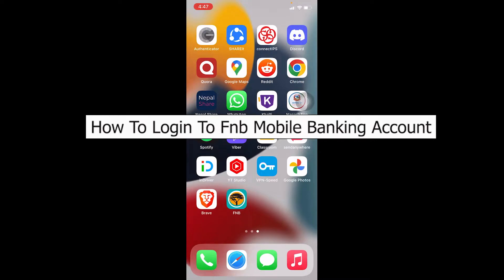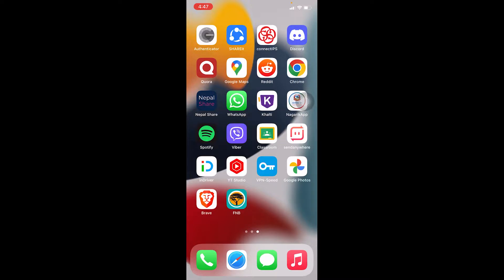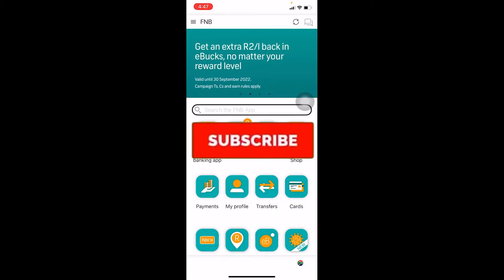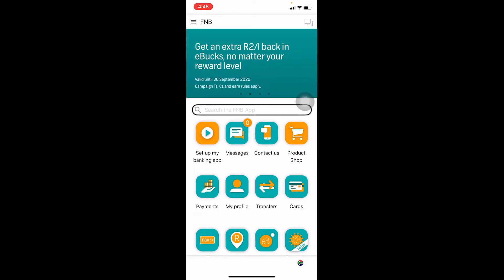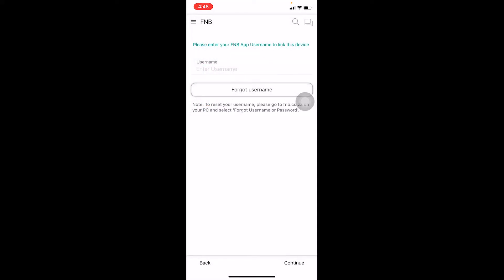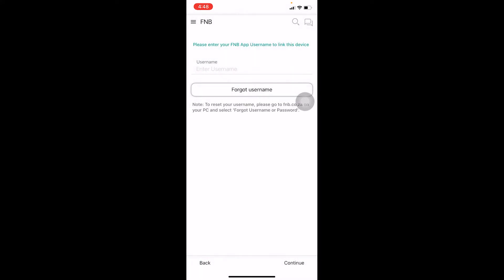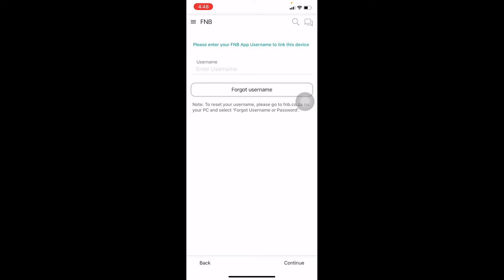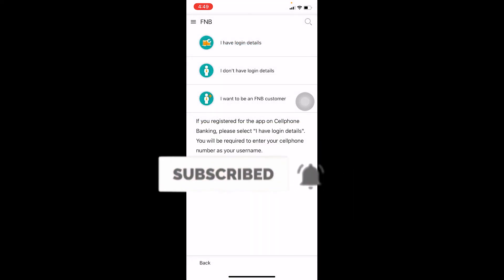How to Login to FNB Mobile Banking Account || Sign-In FNB Online Banking || 2022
Need help logging to fnb mobile banking account? Here in this video, we'll show you quick and easy methods on how to login to fnb mobile banking account in few minutes of time. Keep watching this video till the end for better assistance on how to login to fnb mobile banking account.